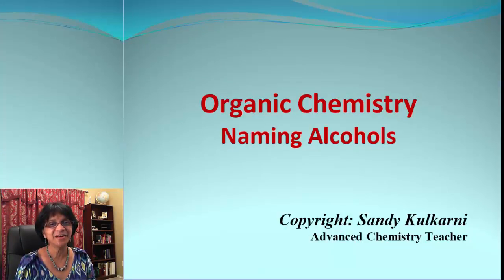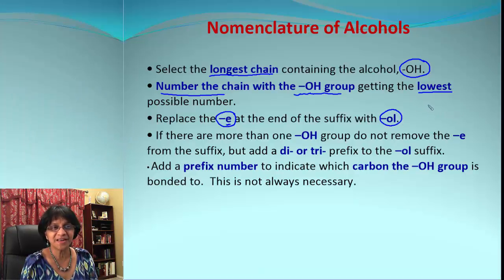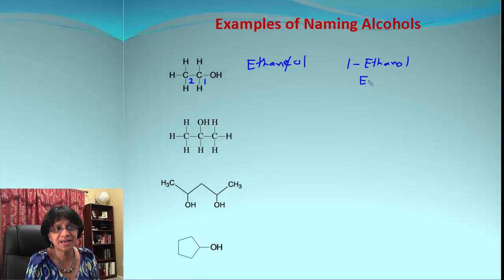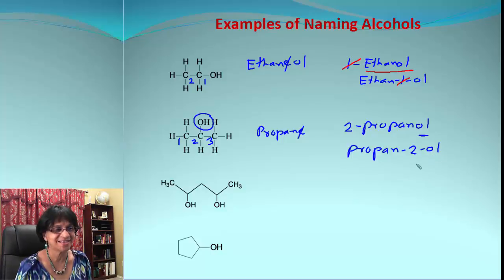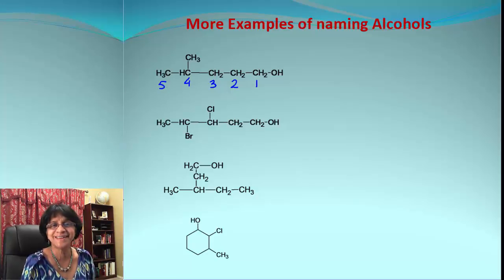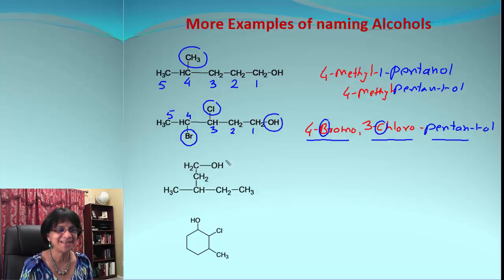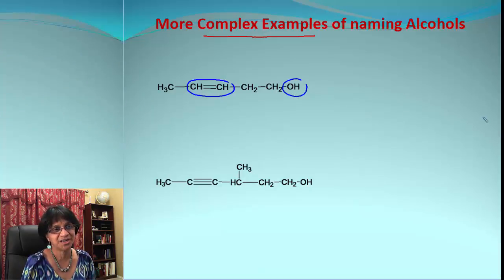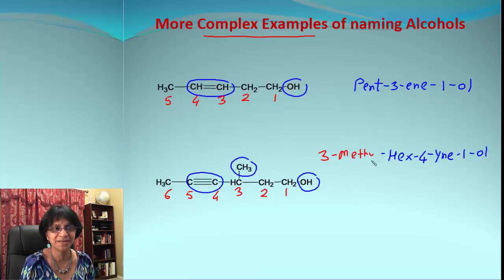Organic Chemistry: IUPAC nomenclature of Alcohols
Alcohols play a very important role in Organic Chemistry. This video is designed to help you learn the basics of naming alcohols using IUPAC nomenclature rules.